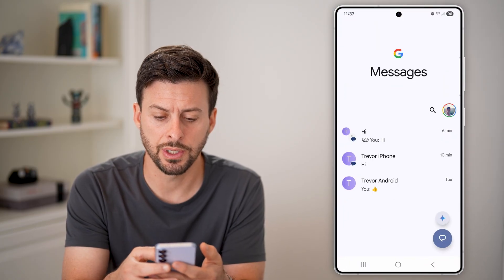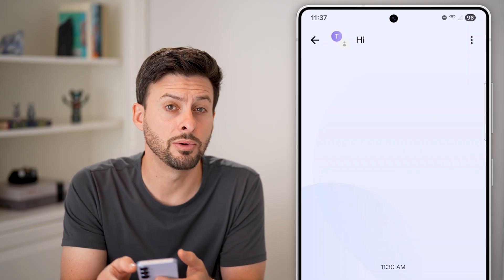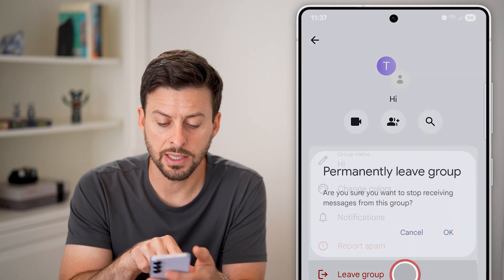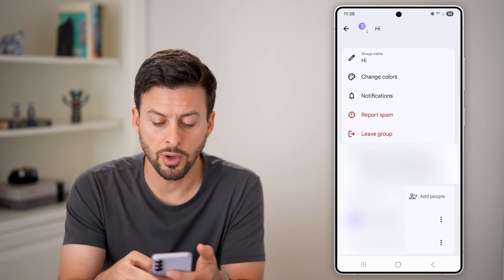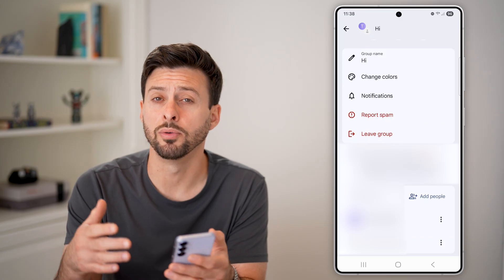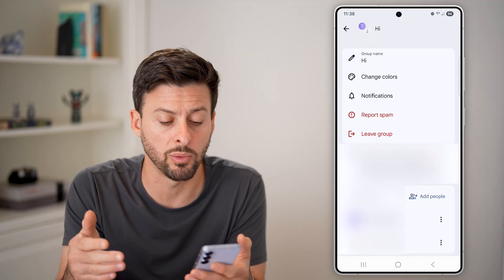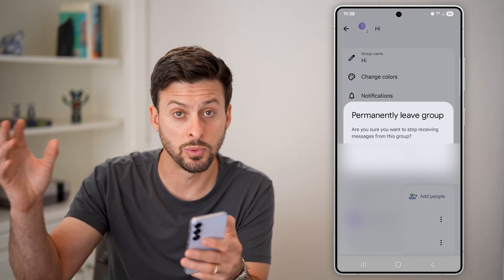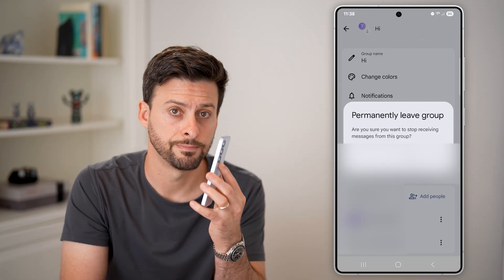How To Remove Yourself From Group Text On Android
Here's how to remove yourself from a group text on your Android phone if you don't want to get messages anymore.